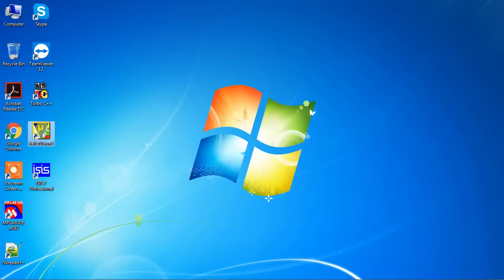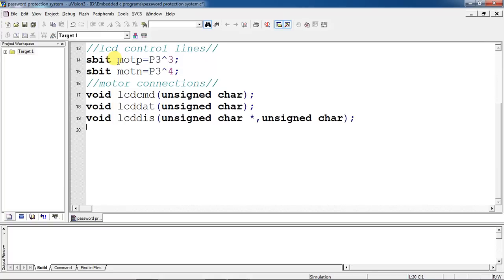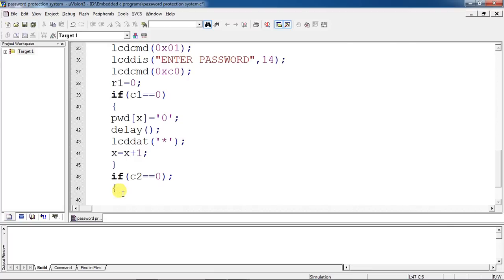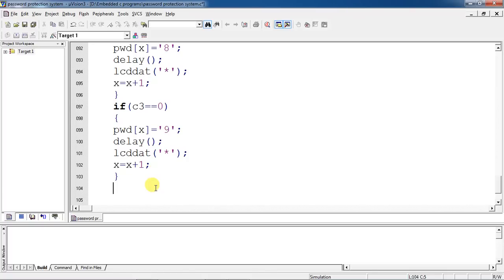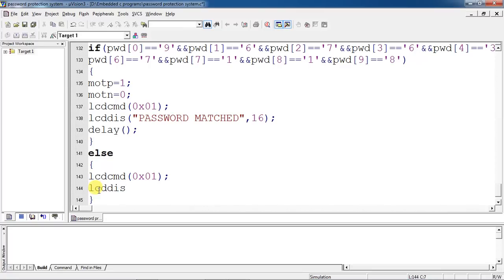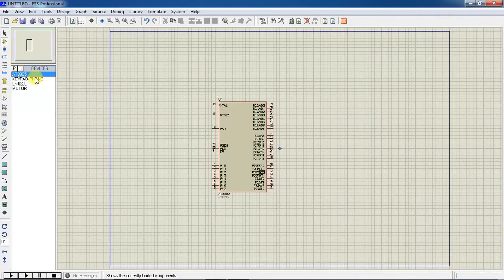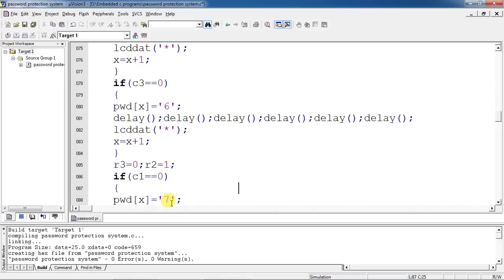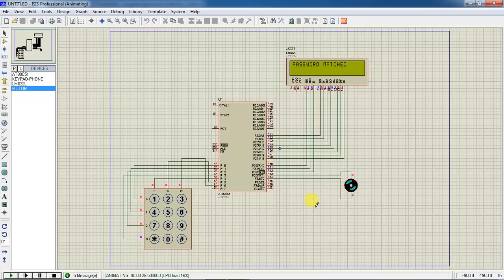Embedded c program for Password protection using 8051 microcontroller with Keil proteus simulation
Embedded c program for Password protection  using 8051 microcntroller with Keil IDE and proteus simulation